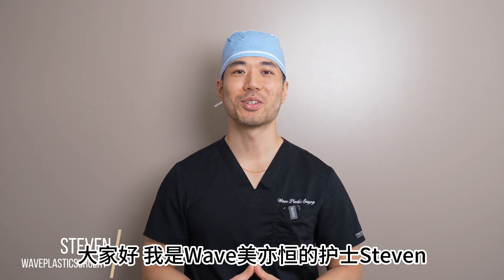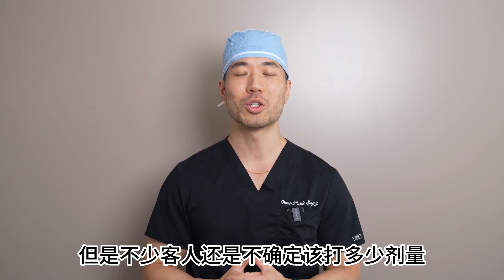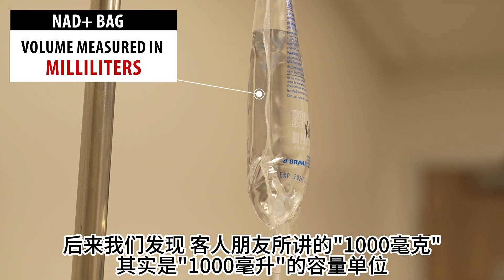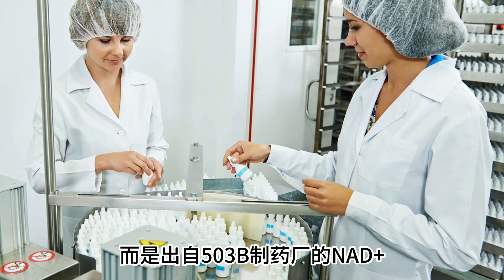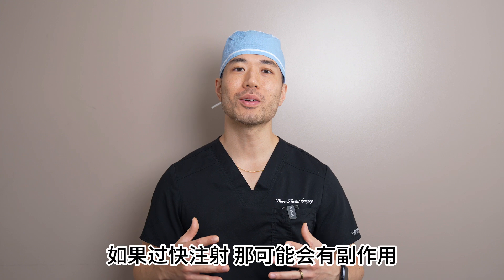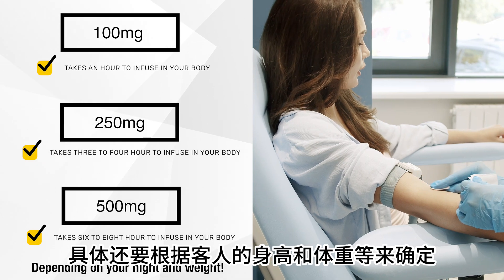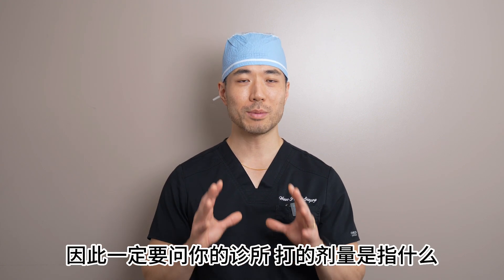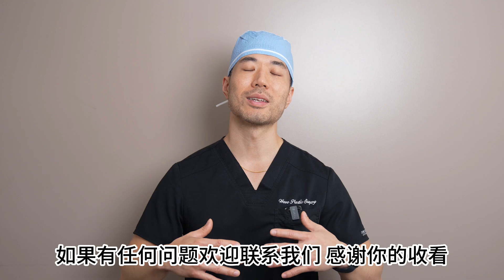【医美科普】打NAD+的最佳剂量是多少？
今天我院资深护士Steven和大家科普NAD+注射的建议剂量啦
对于大部分人来说 能被身体所吸收的最佳的注射剂量是100毫克（mg）
我院使用的是出自503B制药厂的NAD+
它是美国药监局FDA认证的制药厂
是粉末状在注射前才混合至注射袋中
才能确保药物的活性和稳定性

值得注意的是，我们所讲的建议注射剂量"毫克（mg）"是NAD+含量的质量单位，不是NAD+注射袋的容量单位毫升（ml）
如果用注射袋来说 最佳的液体容量是250毫升（ml）

一起来看看视频吧